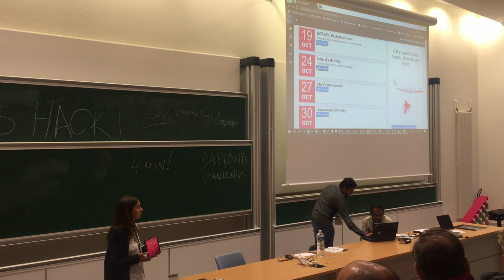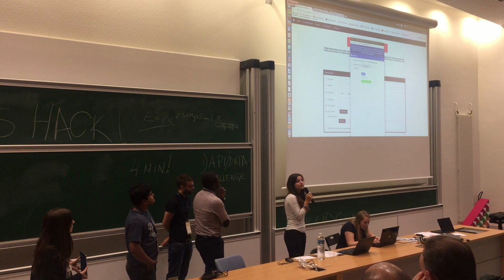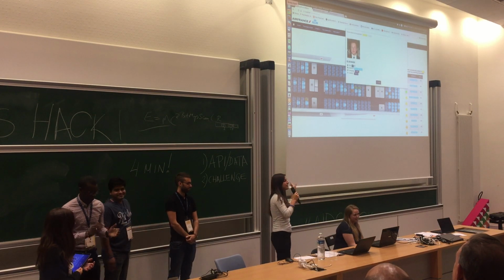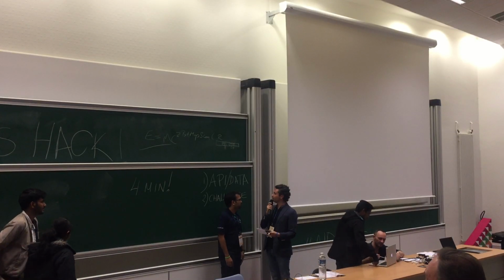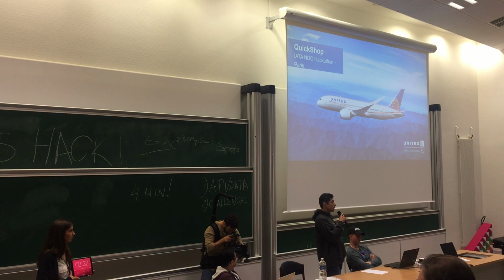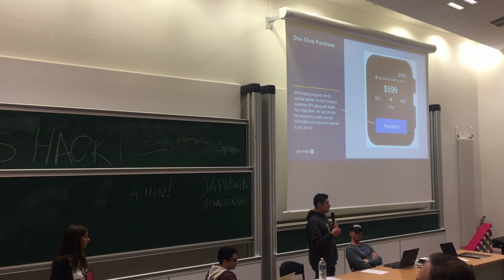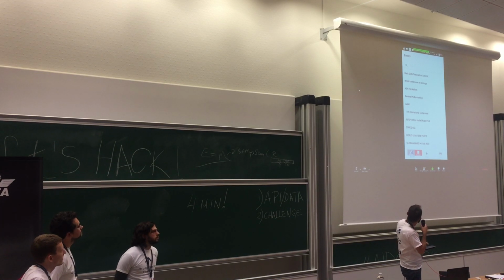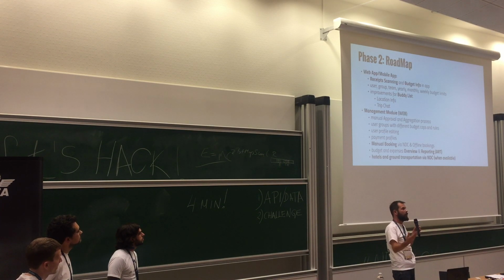All Final Pitches of the IATA NDC Hackathon - Part 2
Replay of all the final pitches of the NDCHack Hackathon in Ecole Polytechnique - Part 2